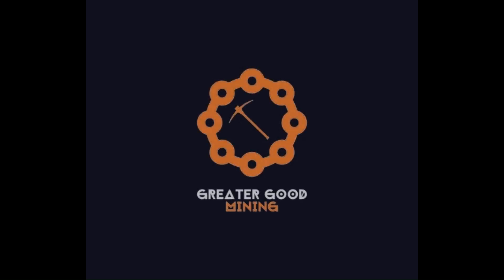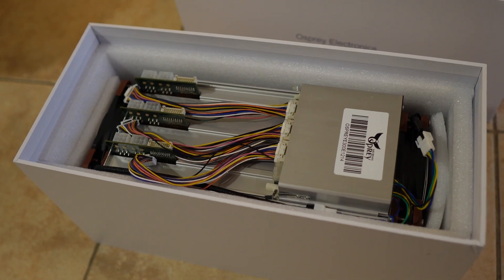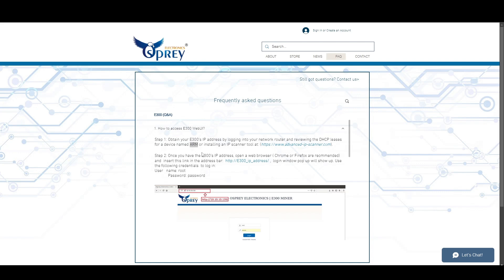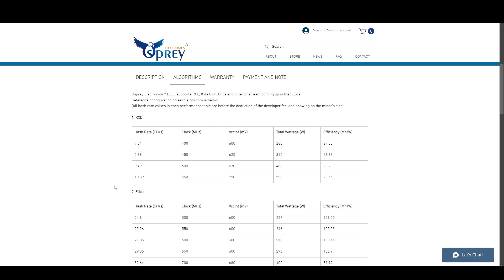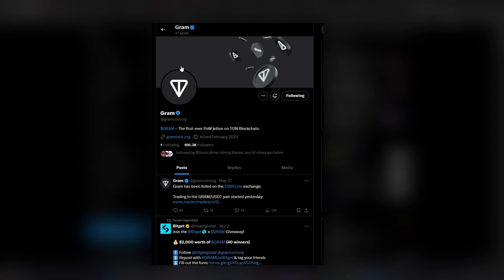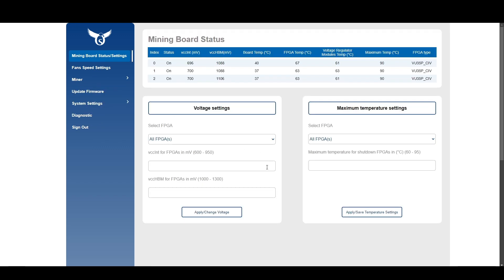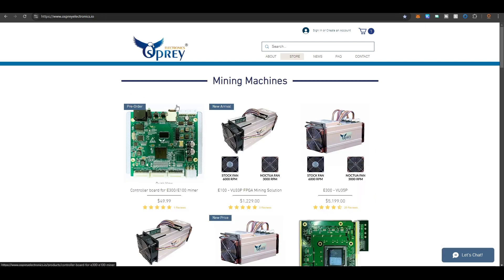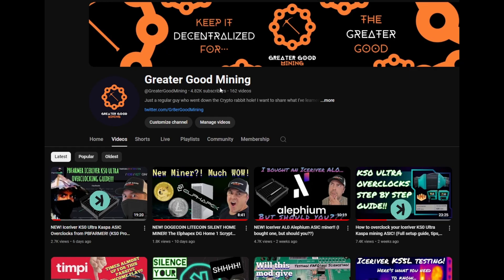The Osprey E300 takes the stress out of FPGA mining! (It's EASY to mine crypto with FPGA's!)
The Osprey E300 has taken all the stress out of FPGA mining for me! I was getting tired of having to rebuild my FPGA rig. I felt like I had to search endlessly for information on bitstreams. Then once I find the bitstream and reprogram my machine I still would have to dig through different sources for overclocks and voltage settings for my FPGA cards. To put it lightly, it was a big hassle. I just don't have time for all that. By the time I finally get my rig all switched over to another algo, that algo goes FPGA resistant, or ASIC's hit the network. SO FRUSTRATING!

In comes the Osprey E300 to save the day! Watch the video, and you'll see how easy it is to switch algo's and optimize your overclocks on the Osprey e300 and e100! The Osprey E300 I use in this video uses three powerful vu35p FPGA's! There are many other options for different configurations such as the e100 with a single vu33 FPGA if you just want to dip your toes into the FPGA mining world and don't want to commit to a 3 card rig yet!

🔥 For the VU33P E100 use code GGM_E133
🔥 For the VU33P E300 use code  GGM_E333
🔥 For the VU35P E100  use code GGM_E135

**Be sure to follow @ospreyelectronics on their X account for great info and timely updates!
** Join Osprey Electronics Discord and interact with fellow enthusiasts who are into FPGA mining and getting the most out of their Osprey equipment!

▶️ Here is a link to the Corsair RM1000X that I am using to power my Osprey E300!

▶️ ALTAIR PDU that I use** They also sell mining equipment, control boards, cables and have hosting services!
▶️ Terra Hosting** I currently have GPU's hosted Great group of people running Terra Hosting, tell them Greater Good Mining sent you!

▶️ AC Infinity 8" fan! This one comes with an advanced controller!
▶️ AC Infinity 8" fan I have used in other videos! It's less expensive because it comes with a manual controller instead of an automated controller!
▶️ Silencer 8" I use on my ASIC's!
▶️ Fan spoofers! I would recommend buying back ups because they can go bad from time to time and you don't want to risk downtime over something so inexpensive

***Here is the full list of things you will need to overclock your KS0 Pro or KS0 Ultra!***

- Copper Heatsinks

- 240 watt Power Supply is a must for aggressive overclocks!!

- Here's another power supply you can use! You could run a few KS0 Ultras on this but requires that you wire a few things up!

- DUAL AC Infinity AXIAL S1238D, 120mm Muffin Fans with Speed Controller.

- Thermal Glue

- ARCTIC TP-3 Thermal pads:

- Thermal Glue

- ARCTIC MX-6 Thermal Paste

Nothing I say is EVER financial advice or electrical advice. My videos are for entertainment only!